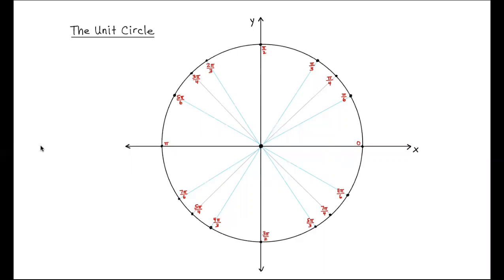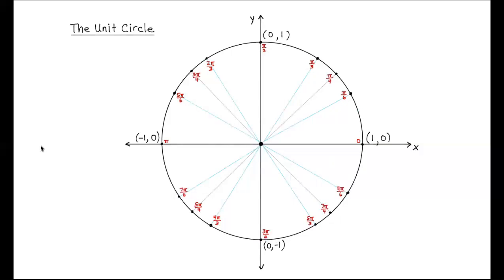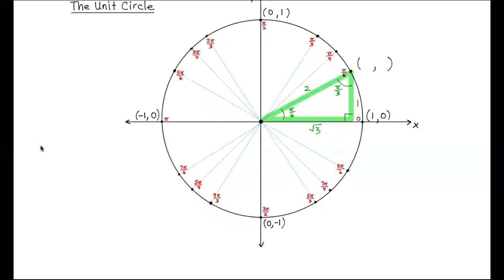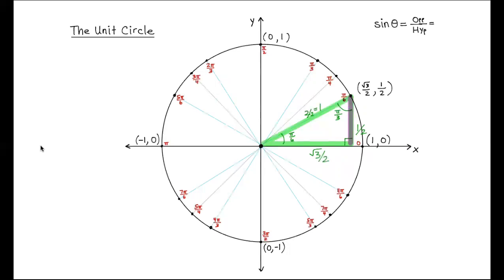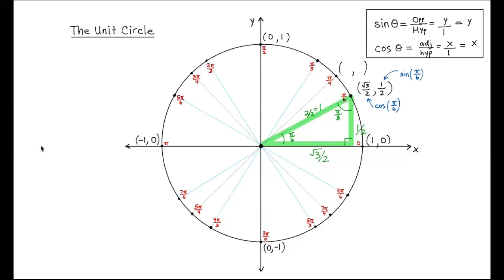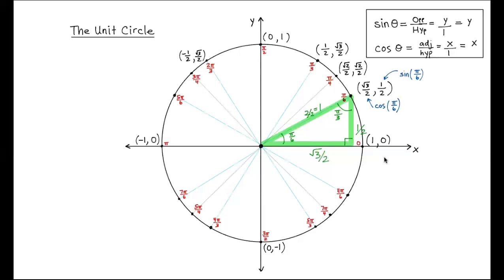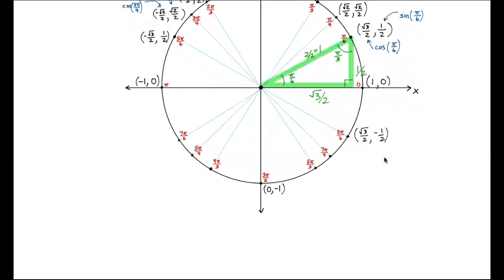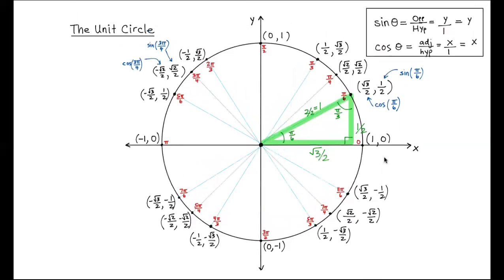Unit Circle - labelling the x and y co-ordinates, using the unit circle to find sine, cosine